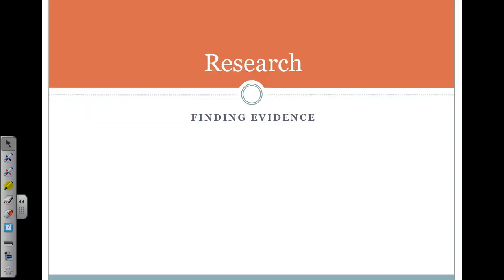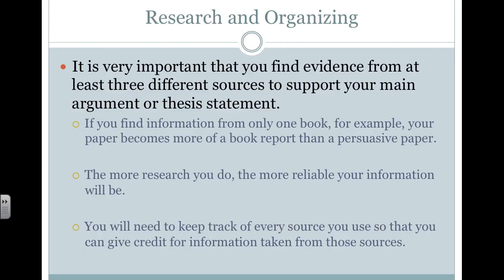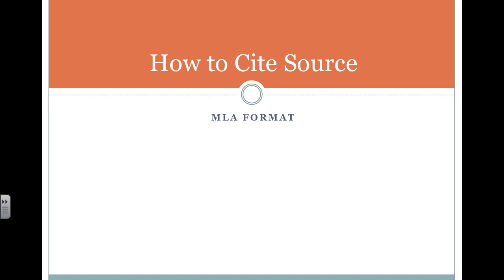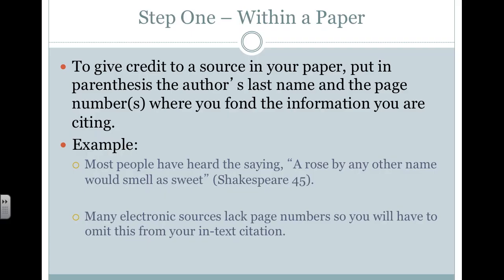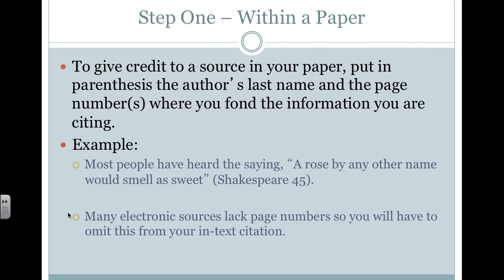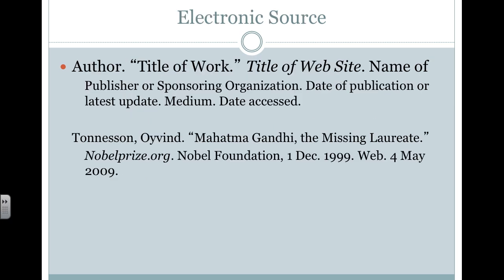Research_Eng10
This video is about Research_Eng10